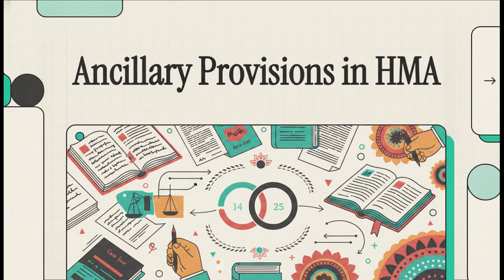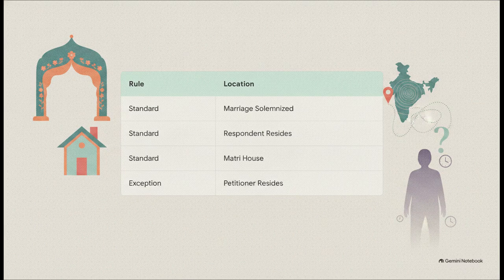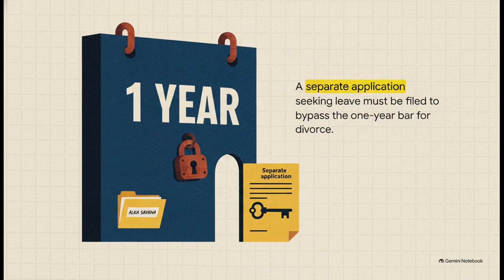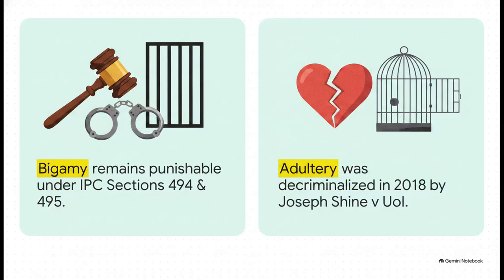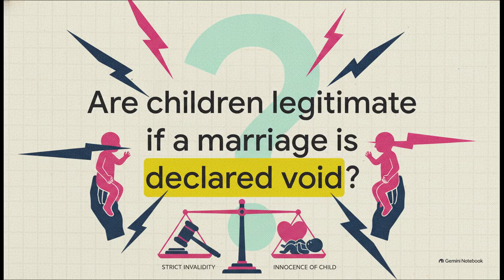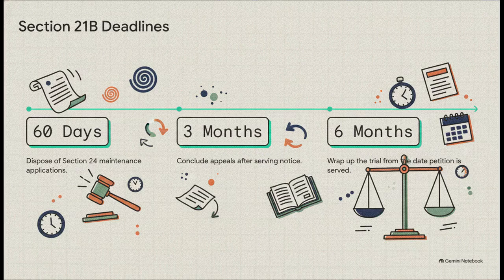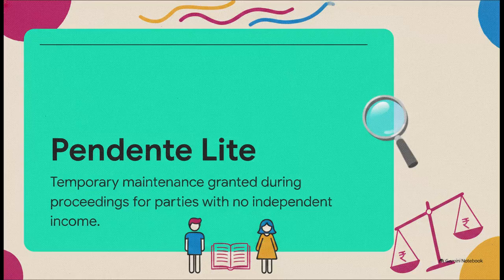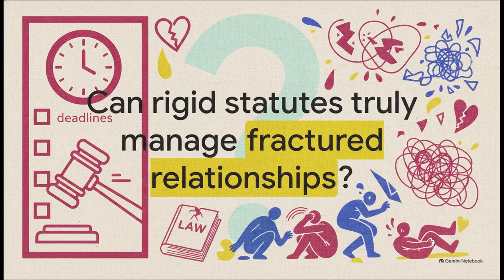Ancillary Provisions in HMA